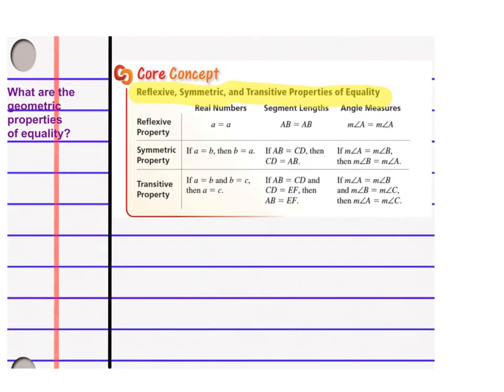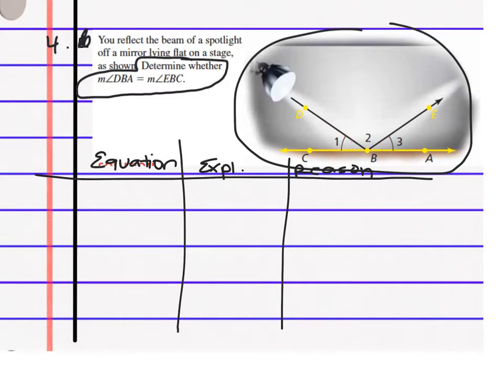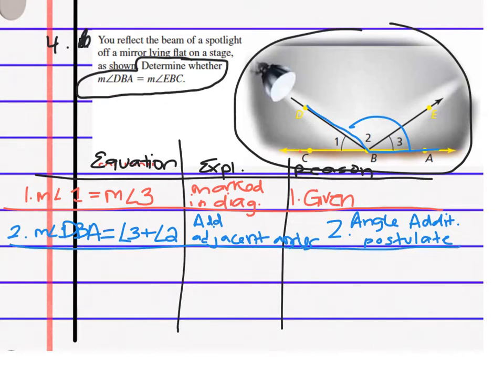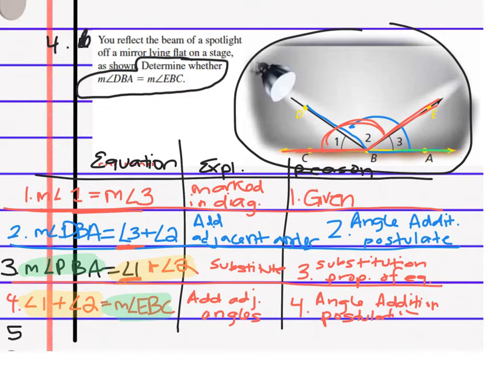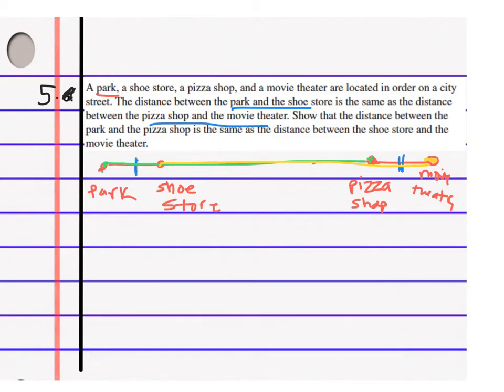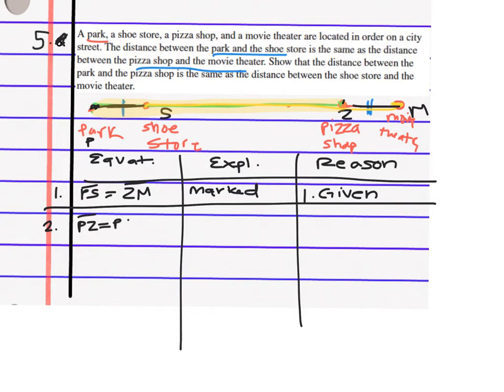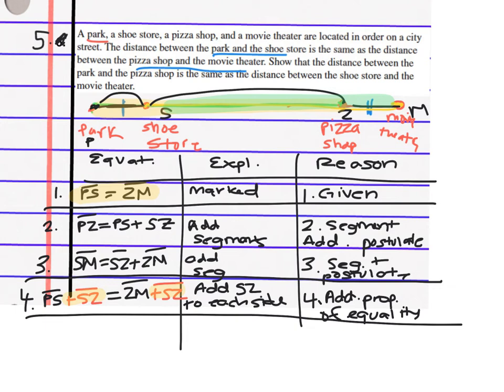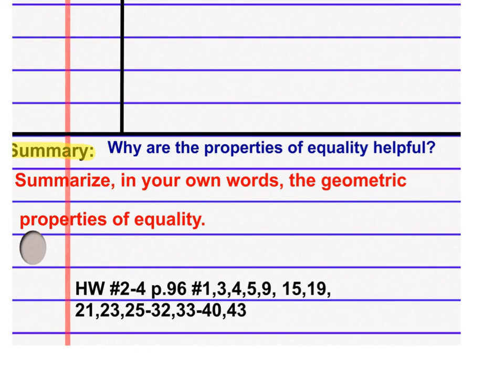2-4 algebraic reasoning part 3